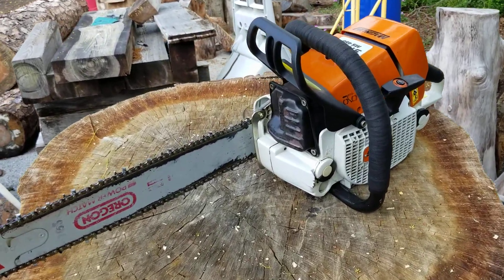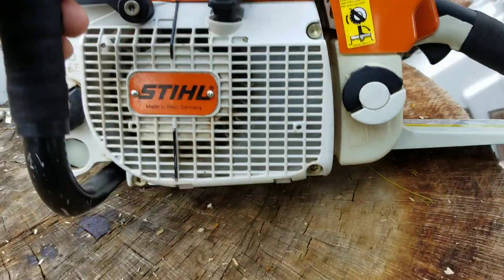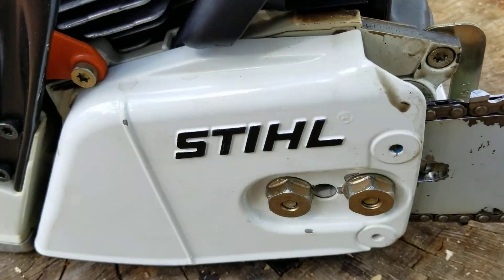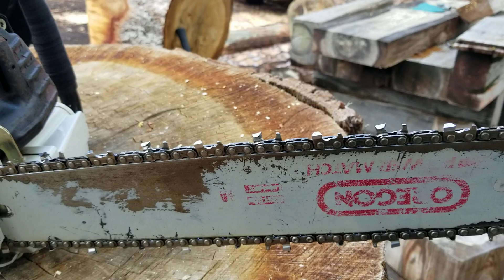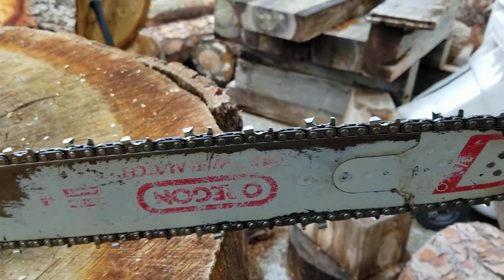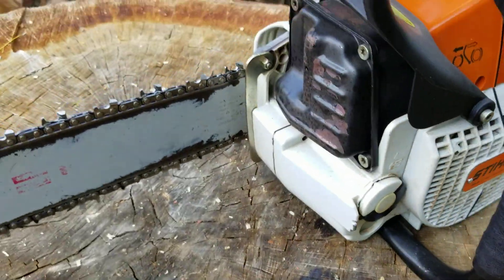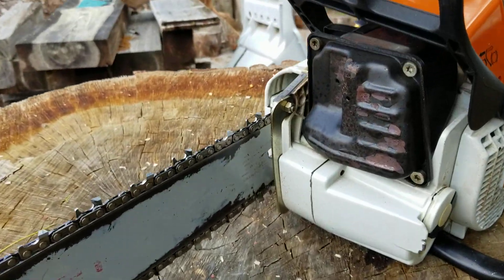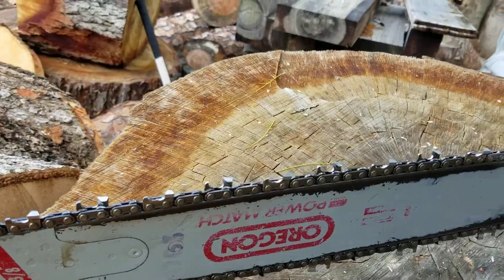STIHL MS 460 20".063 OREGON SQUARE